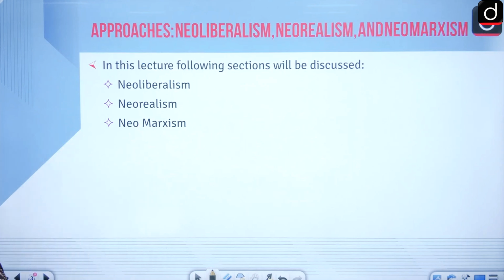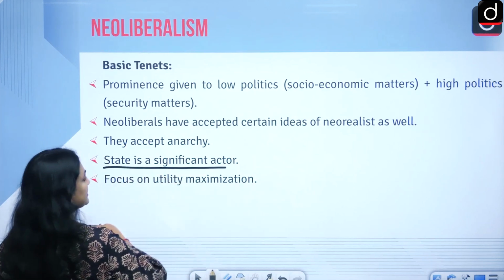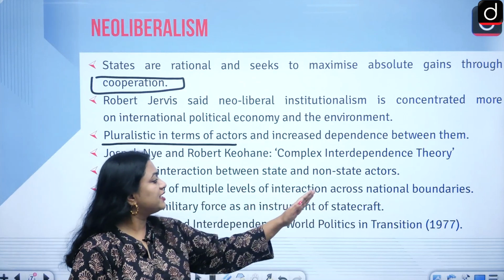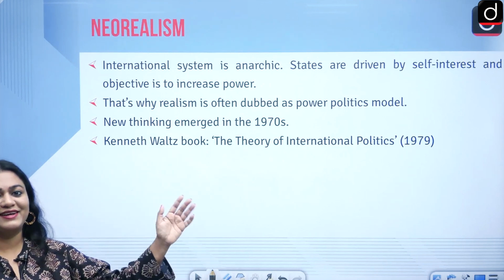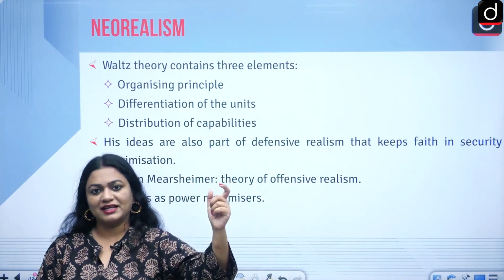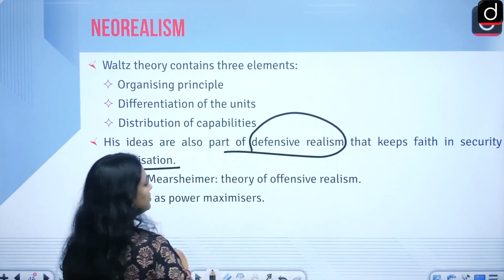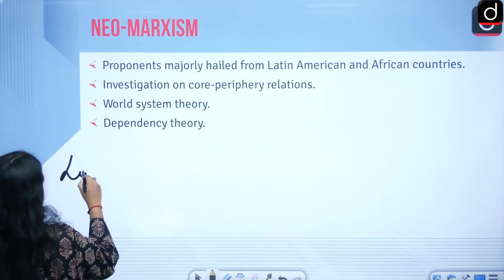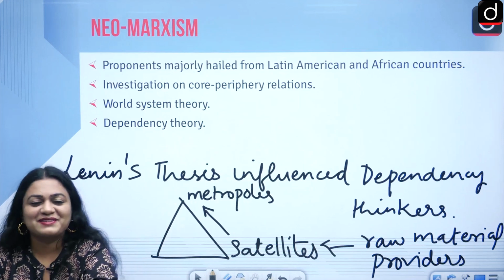How to Approach NTA UGC NET/JRF? Paper-II: Political Science | Drishti IAS English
Dear Viewers,
In this video, Dr. Ashwati, in continuation with the previous lecture on approaches: idealism and realism, discusses the next three significant theories of international relations: neoliberalism, neorealism, and neo-marxism. These three approaches form part of the inter-paradigm debate and are relevant from the perspective of the UGC NET examination. The lecture has covered the historical relevance of each theory, significant changes, important thinkers, and their books.

Course Links